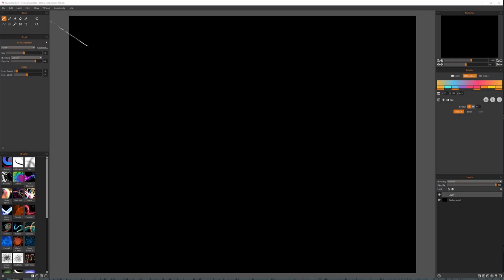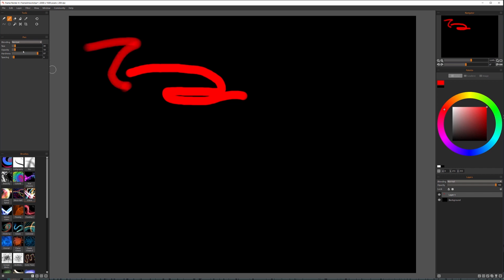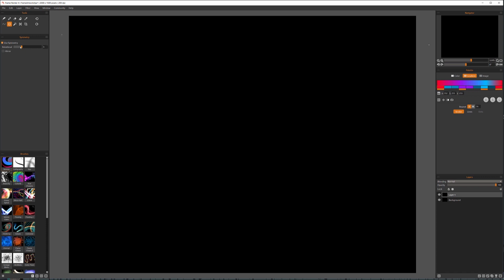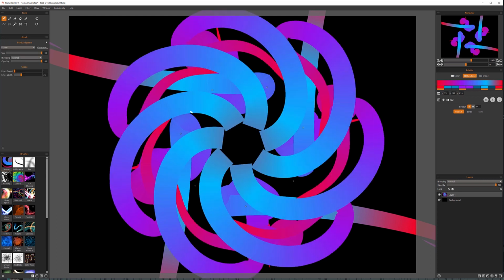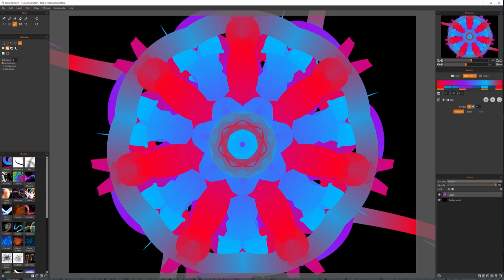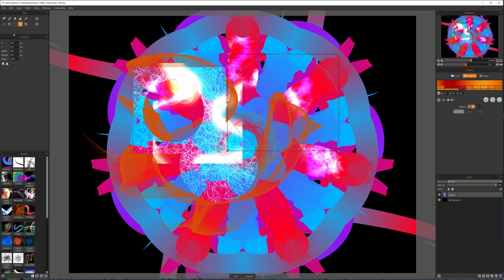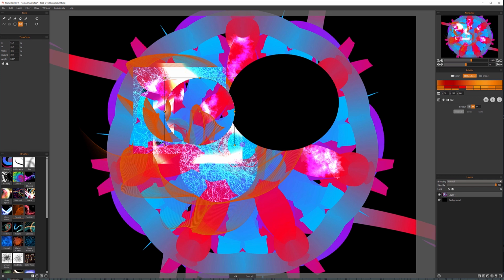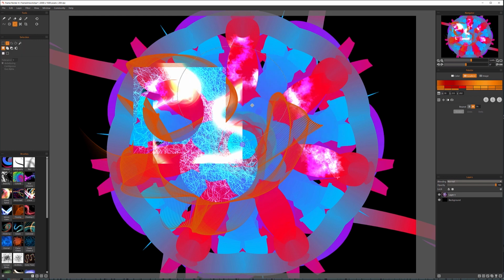Flame Painter 4 Essentials #8: Pen, Eraser, Fill, Pick Color, Symmetry, Selection, Transform etc.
In this video, Vladimir explains the following tools and features in brief: Pen, Eraser, Fill, Pick Color, Symmetry, Selections, Transform, Canvas Size and Undo&Redo options.
Note: Make sure to click "OK" button at the bottom of the canvas after each transform and crop operation.
Video by @Geekatplay